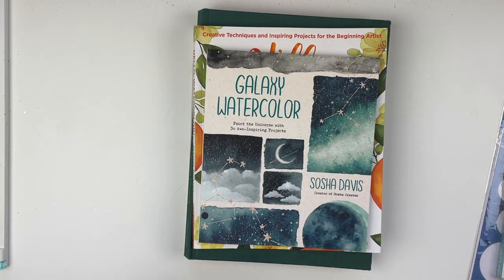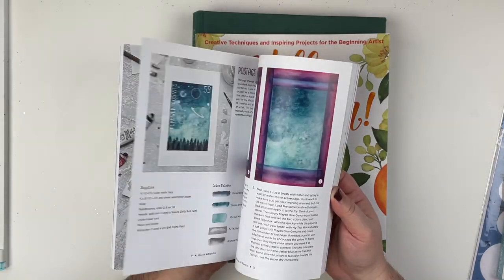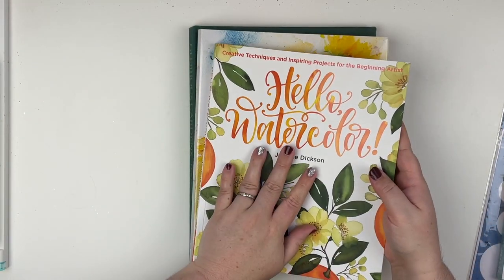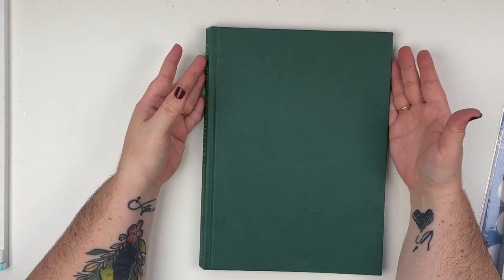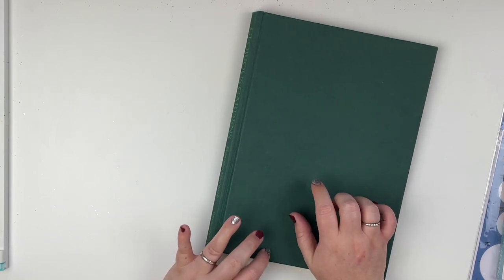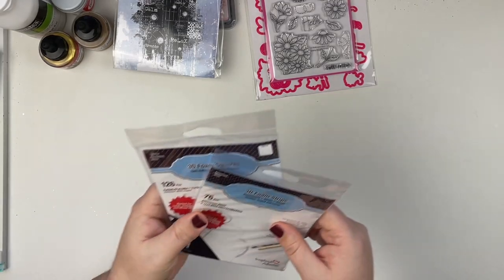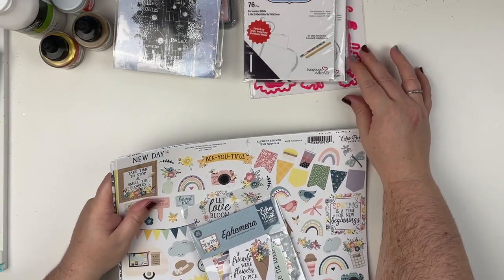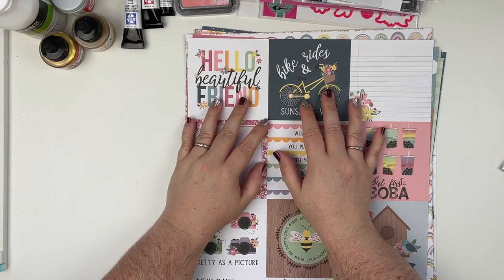🌟Craft & Art Supply Haul🌟 | Watercolors, Stamps, Scrapbook Paper & MORE!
Sit back with your favorite drink and maybe a snack and enjoy my craft & art supply haul! I got lots of fun supplies and I cant wait to start using them!

***Supplies***